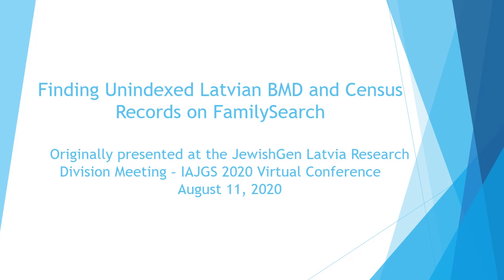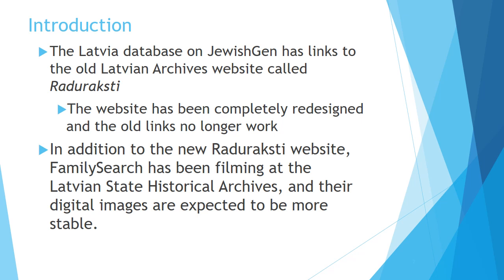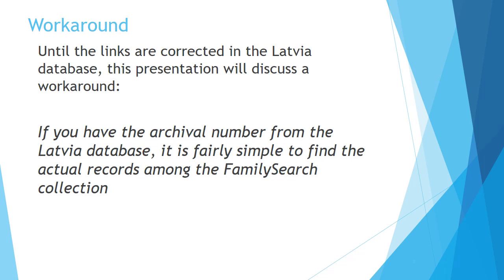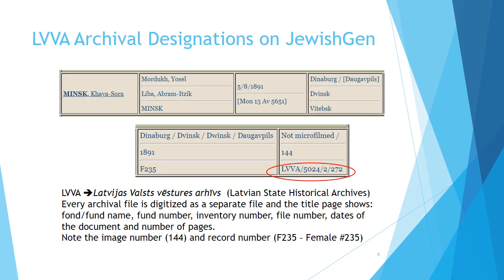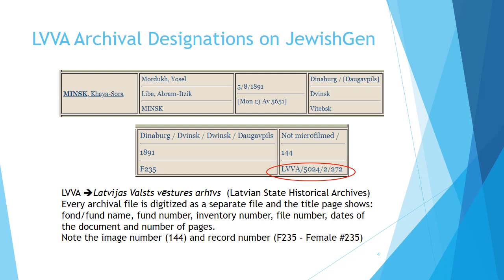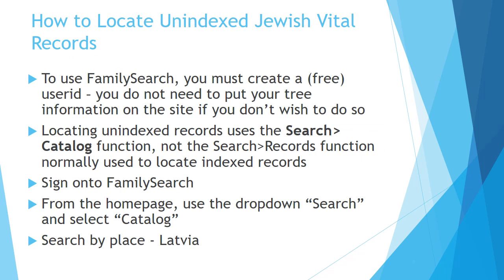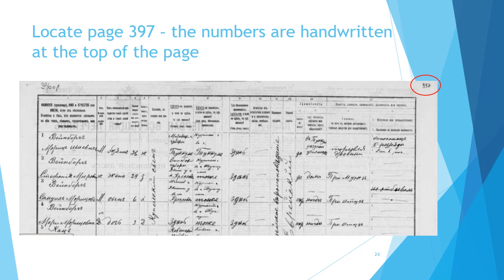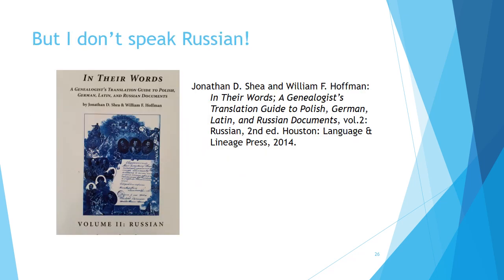Finding Unindexed Latvian BMD and Census Records on FamilySearch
Originally presented at the JewishGen Latvia Research Division Meeting - IAJGS 2020 Virtual Conference August 11, 2020.